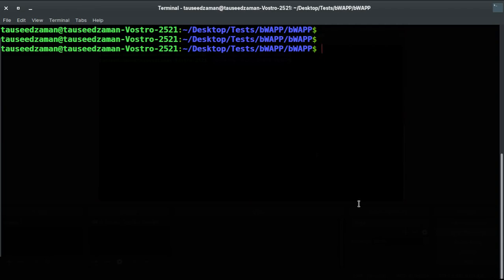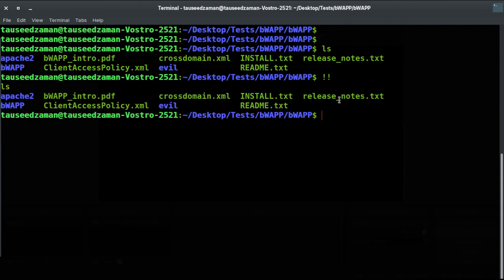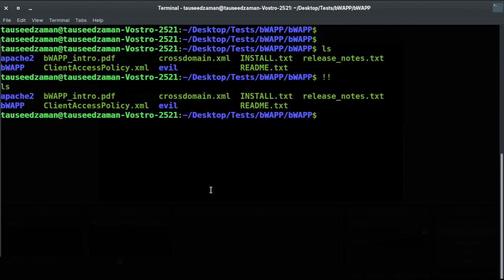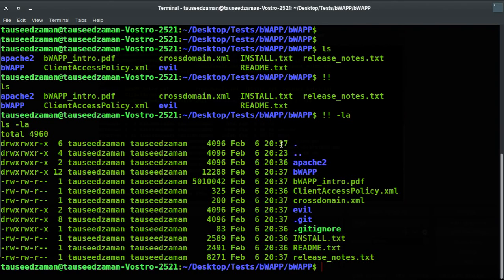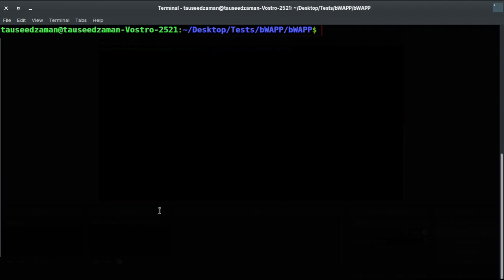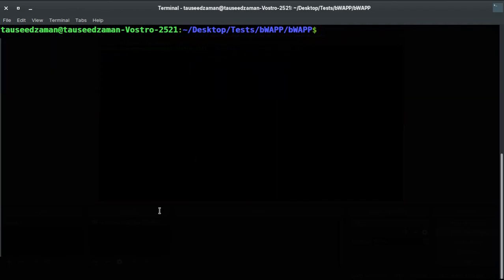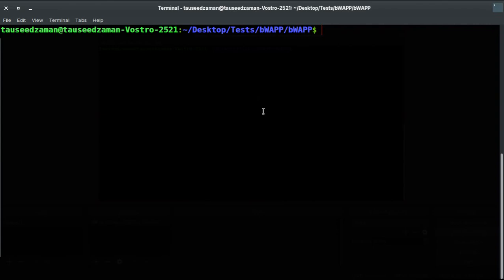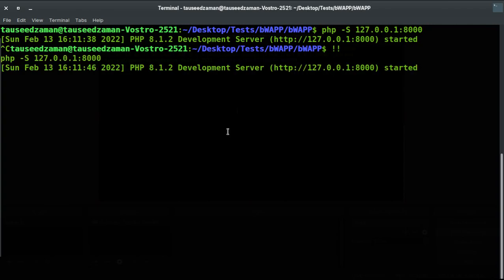Terminal tip of the day | !! command in terminal 🙄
Terminal trike of the day | !! command 🙄

in this video, I am going to show a use full trike of the terminal,